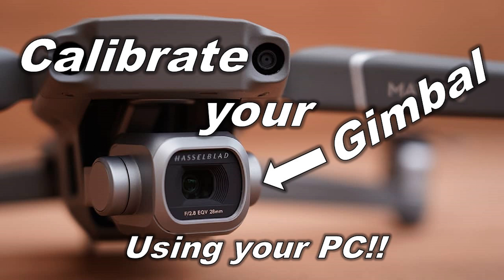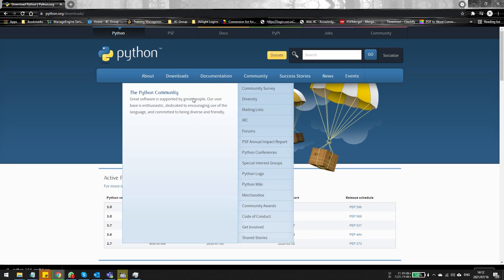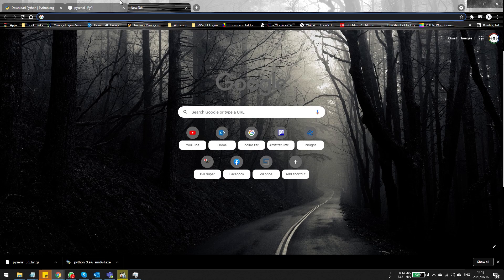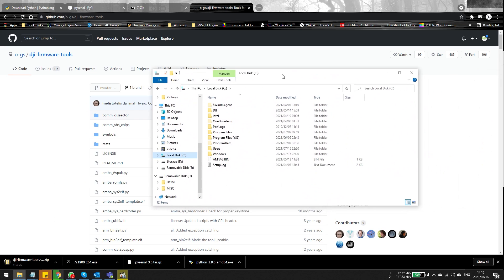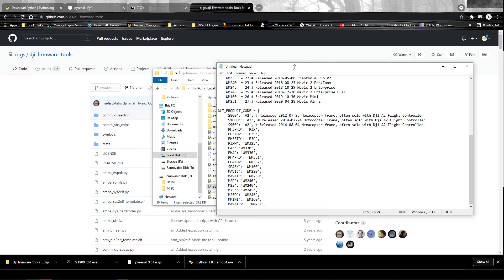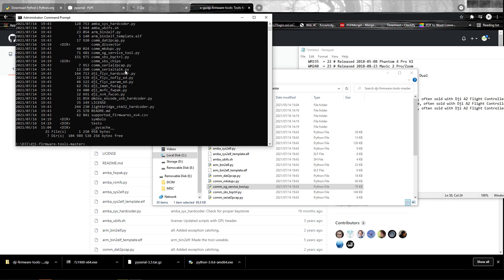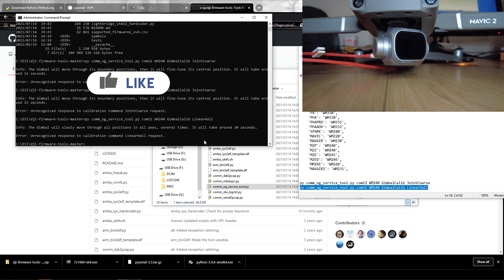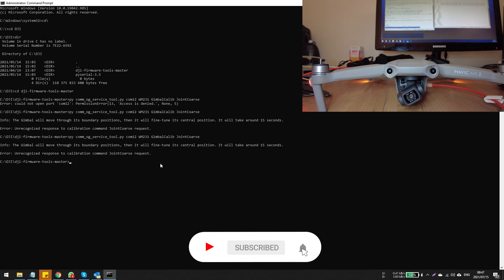How to do a DJI Drone Gimbal calibration using a PC! (Windows/Mac)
Instructions are lower down in the description.
Update:
The newer python versions require an additional --port to be added to your script.
Please use the following script example:
py comm_og_service_tool.py WM240 --port COM4 GimbalCalib JointCoarse
py comm_og_service_tool.py WM240 --port COM4 GimbalCalib LinearHall

Thanks to Michal Bottka for some more info for Air 2 Series drones:
He said the following: I would just like to point out the command for Mavic Air 2 drones, it is important to install via the ''pip3 install pyserial'' command first, otherwise the Port will not be recognized.
WM231 work for Air 2

after the command is:
py comm_og_service_tool.py WM231 --port COM3 GimbalCalib JointCoarse

Do you have a DJI drone with a gimbal that does not want to calibrate via the app? Try calibrating your gimbal using a pc.
In this video, I'll show you how to calibrate your DJI drone's gimbal using your pc. We'll be using a python script, but do not worry... This is a step by step guide. Gimbal calibration steps.

I've successfully tested this on a Mavic 2 Pro, Mavic 2 Zoom, Inspire 1 v2, Mavic Air 2, Mavic Mini, Mavic Air as well as a DJI Spark.
You'll be able to see me test a Mavic 2, Air 2, and Mavic Air at the end of this video.

Timestamps for each step can be found below:

Instructions:
DJI GIMBAL CALIBRATION
Used to fix horizontal gimbal roll issue after replacing gimbal ribbon cable.

GUIDE :
1. Download all tools
2. Install python
3. extract pyserial and dji tools to C:/DJI/ - As per the video (Remember to go into the pyserial.tar folder and extract/unzip the pyserial.tar file).
4. Open "command prompt" as administrator
5. Install pyserial using python script

 python setup.py install
or
py setup.py install

6. In the dji-firmware-tools folder, open the file "comm_og_service_tool.py" with notepad(or similar) to view the supported drones as well as their respective codes used in the script or commands below.

6. Turn ON the drone
7. Check Device Manager to see what port is used by the drone.
8. Commands to perform the Gimbal Calibration below. Run each command separately

 python comm_og_service_tool.py comX WM230 GimbalCalib JointCoarse
 python comm_og_service_tool.py comX WM230 GimbalCalib LinearHall
(edit comX with your drone's com number detected in device manager)
(after the com port has been specified add your drone's model code (e.g. WM230 = Mavic Air))

8. Turn off the drone

Note: Replace "python" in the above command with "py" if you get an error on windows 10

Example:
py comm_og_service_tool.py com4 wm230 GimbalCalib JointCoarse
py comm_og_service_tool.py com4 wm230 GimbalCalib LinearHall

╠╗║╚╝║║╠╗║╚╣║║║║║═╣ I Really Appreciate Your Support!

Listen ad-free with YouTube Premium
Song
Adventure
Artist
JJD